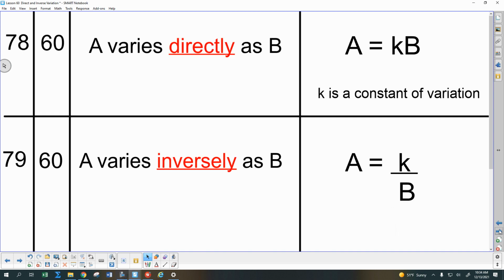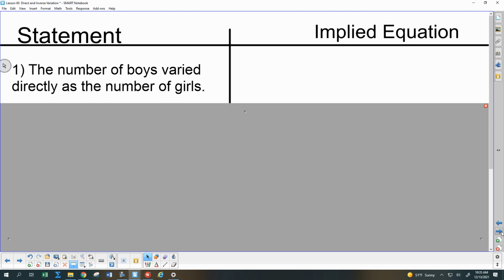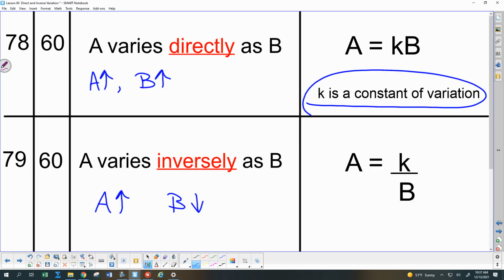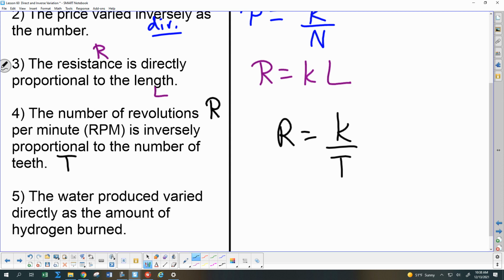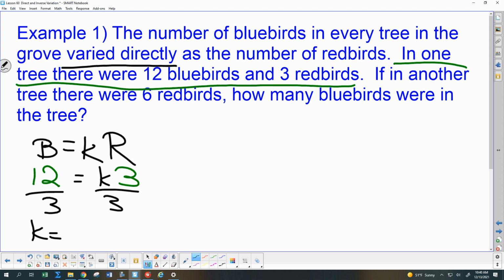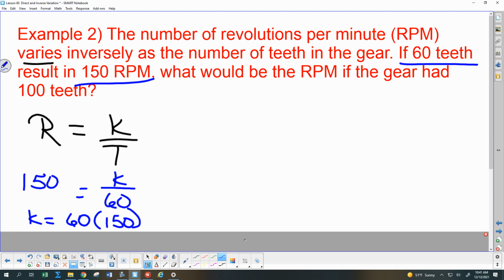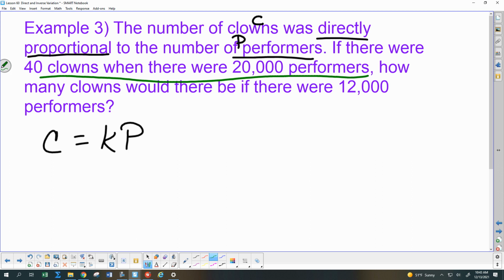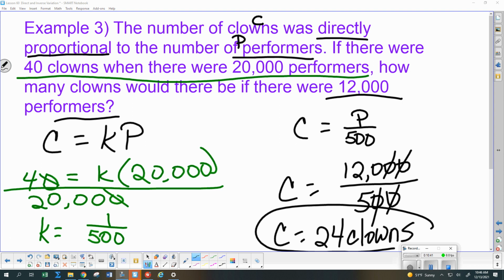Saxon Algebra 2 Lesson 60 Direct and Inverse Variation